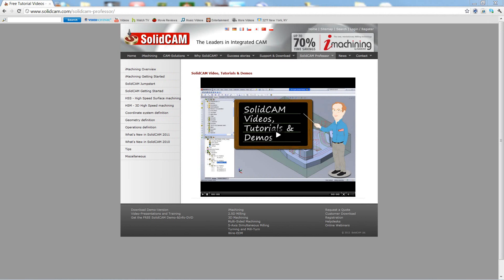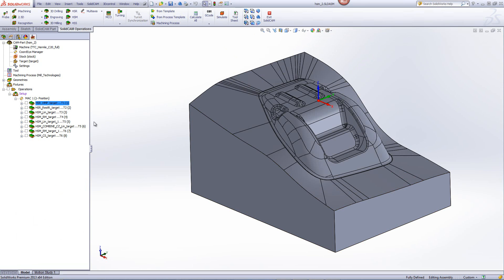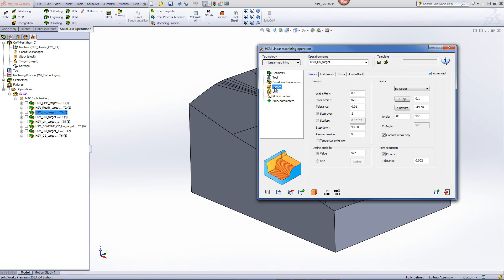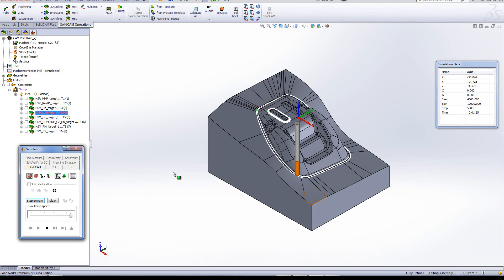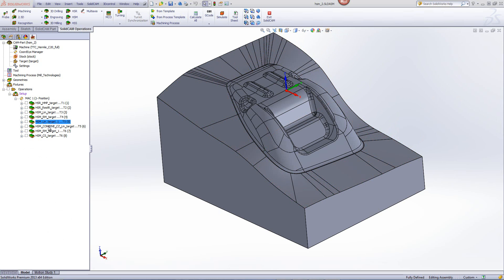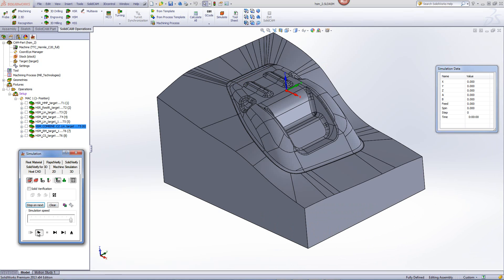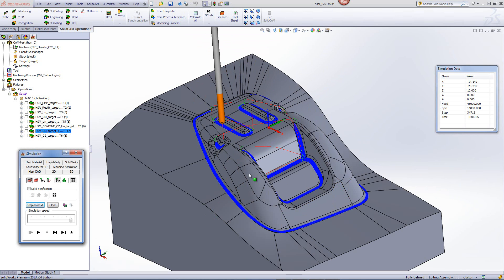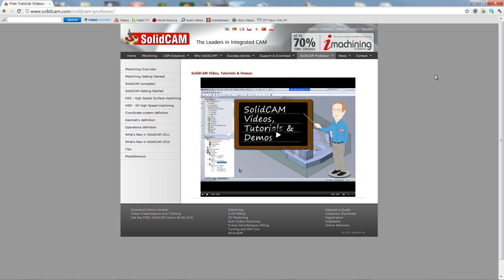SolidCAM Modules Overview: HSR/HSM - Part 2